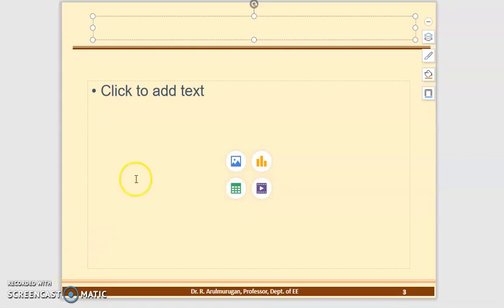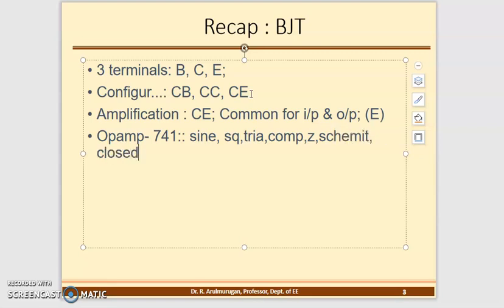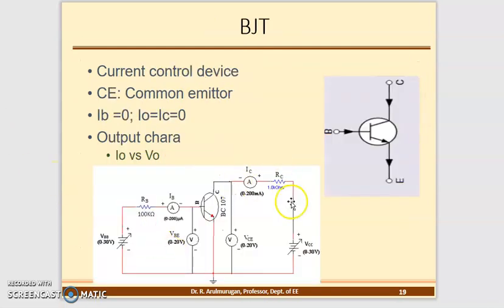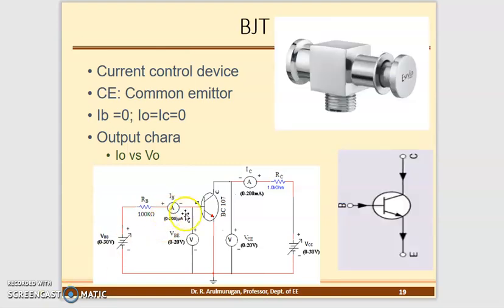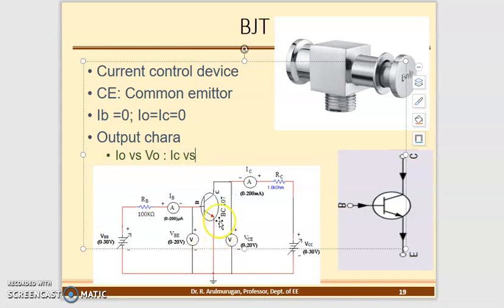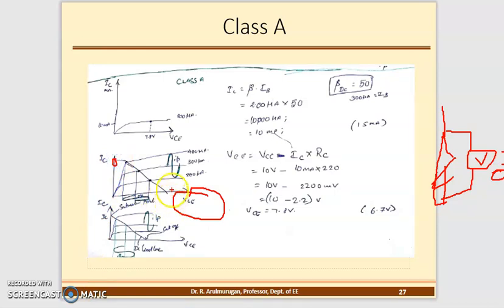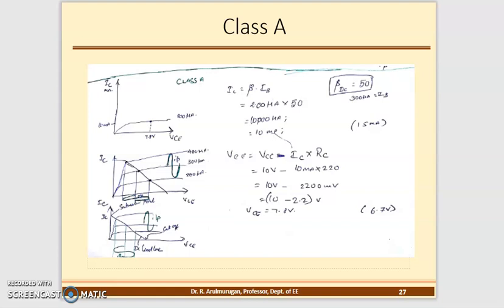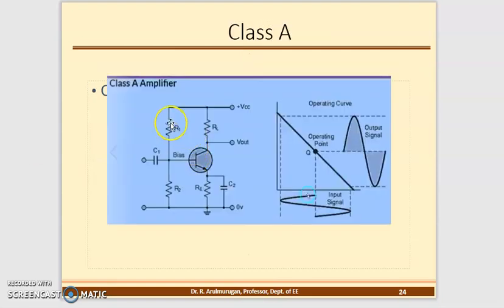Recap BJT Class A